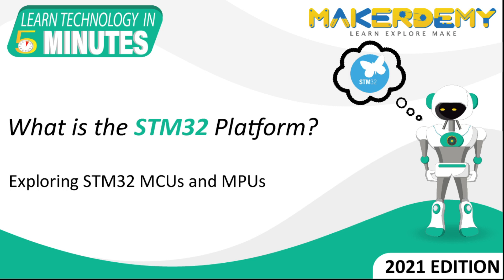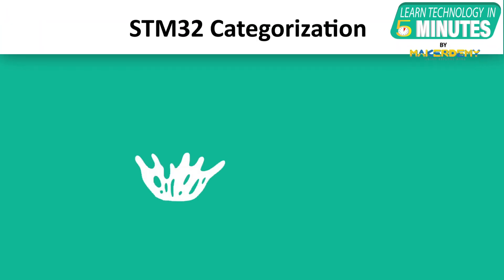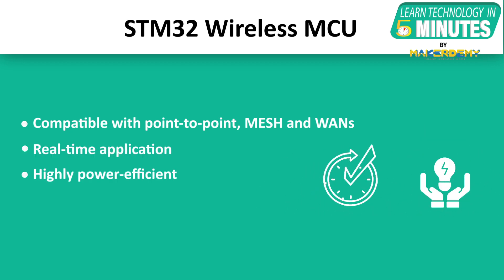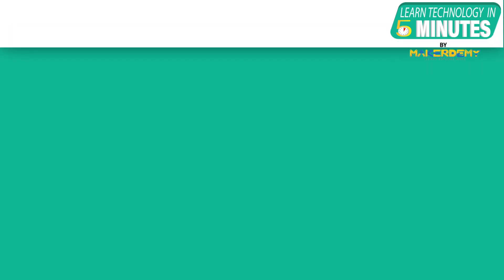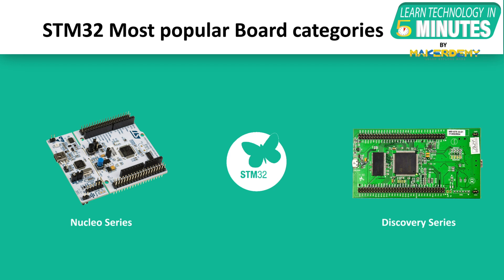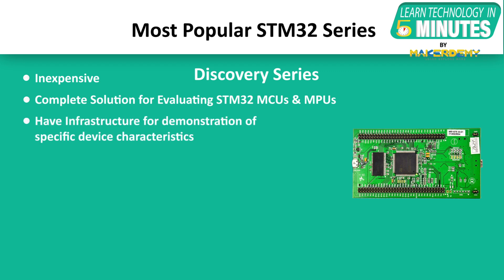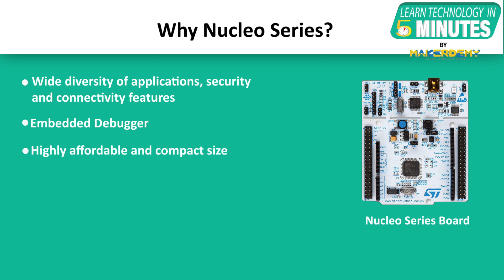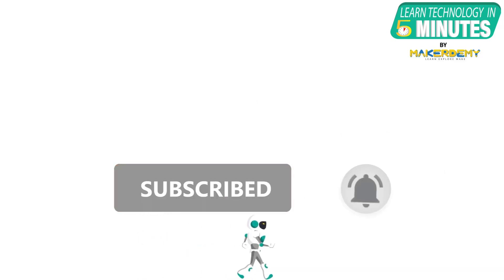What Is The STM32 Platform? (2021) | Learn Technology in 5 Minutes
STMicroelectronics is a very popular electronics and semiconductor manufacturer known for manufacturing Microcontrollers which make any device more intelligent, more energy-efficient, more connected, safer, and more secure.

The SMT32 is a family of 32-bit microcontrollers and microprocessors offered by STMicroelectronics. These microcontrollers and microprocessors are based on Arm® Cortex® processors offering very high performance, real-time capabilities, digital signal processing, low-power / low-voltage operation, and connectivity while maintaining full integration and ease of development.

In this video, we will be learning about the ecosystem offered by STM and about the 32-bit MCUs and MPUs offered by them.